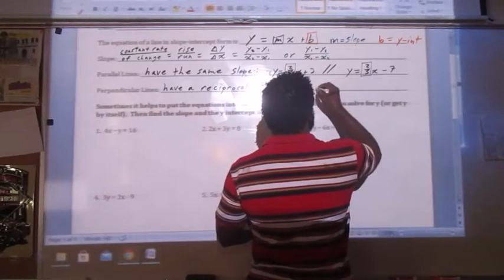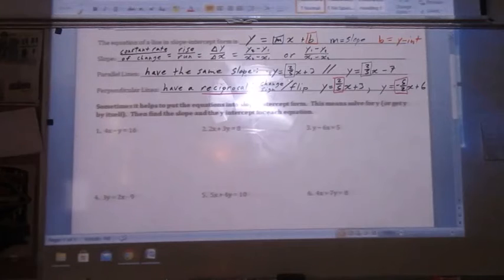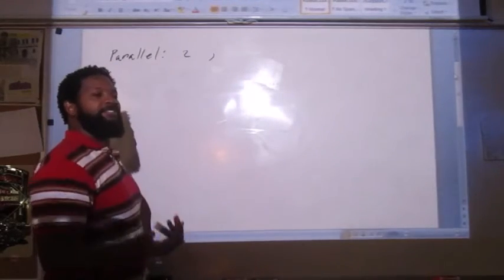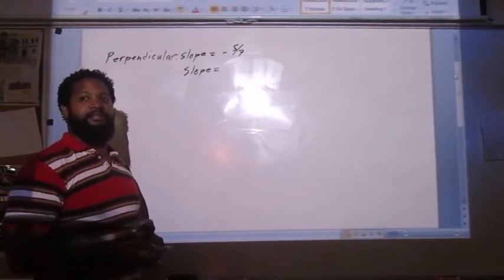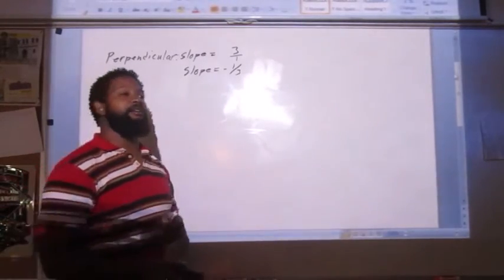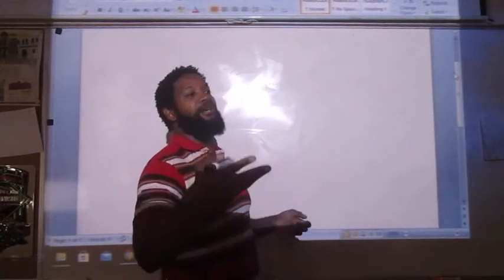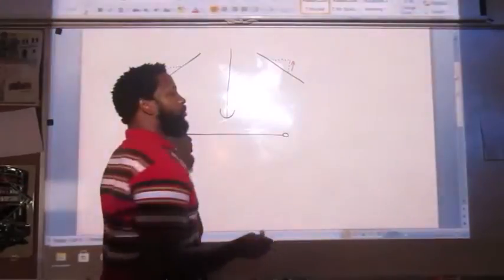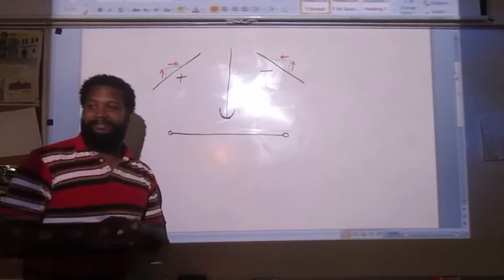Geometry: Slopes 2